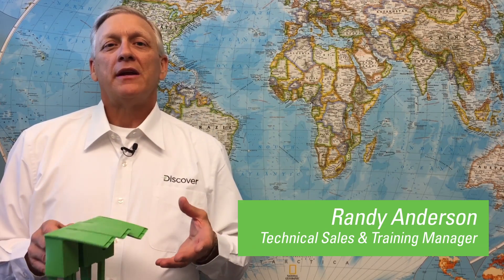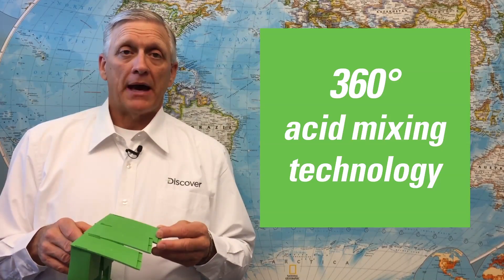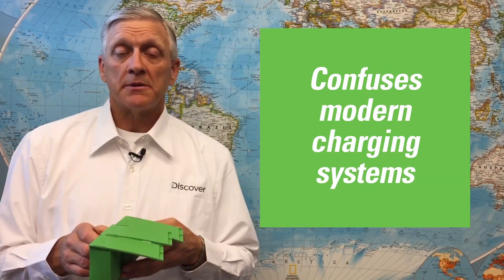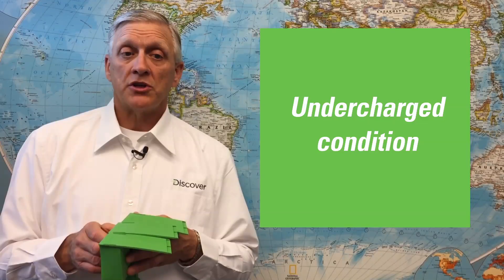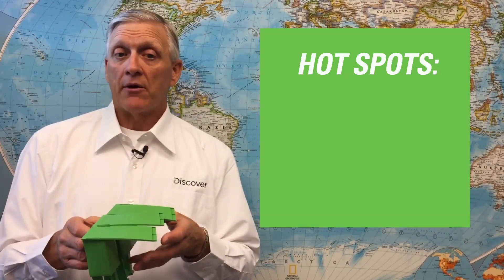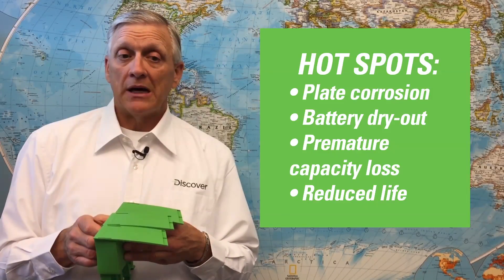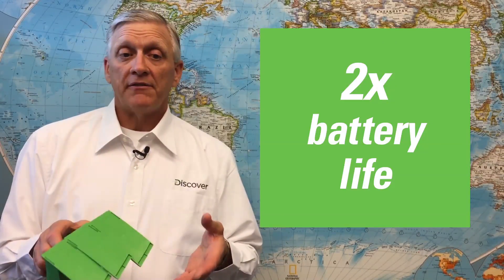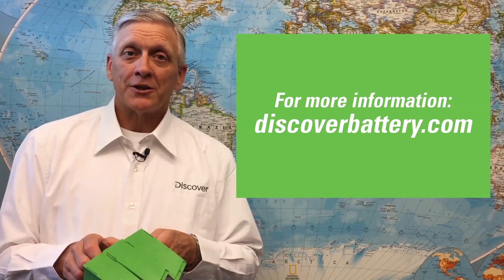Discover Battery™ - What is MIXTECH?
Discover Battery offers a premier line of maintenance-free Automotive MIXTECH batteries designed to provide better and more sustained performance in automotive and commercial start-stop driving applications.

MIXTECH batteries are designed and manufactured with the award winning and patented German MIXTECH technology inside to provide longer battery life while meeting the growing demands of today's vehicles.

MIXTECH technology mixes the electrolyte inside the battery to ensure uniform acid density for greater charge acceptance and higher sustained performance throughout the entire life of the battery, and prolongs plate life and delivers exceptional clean and green power.